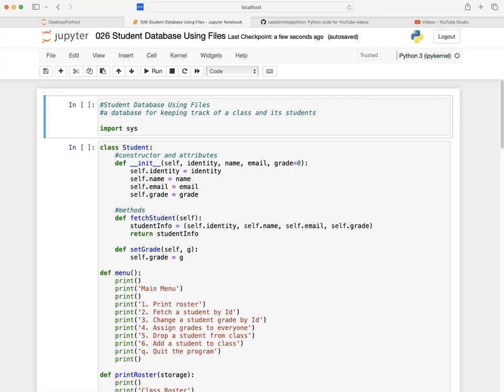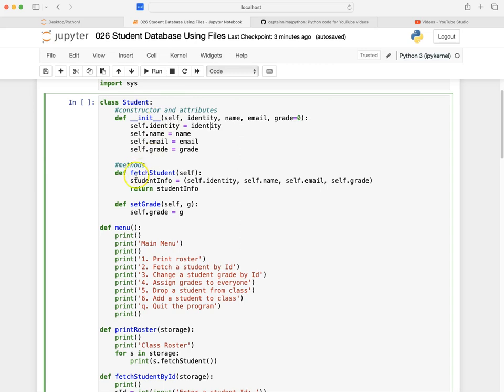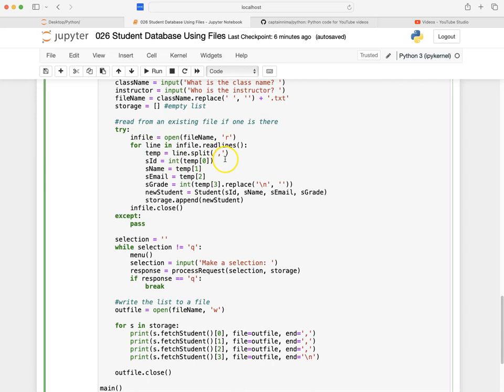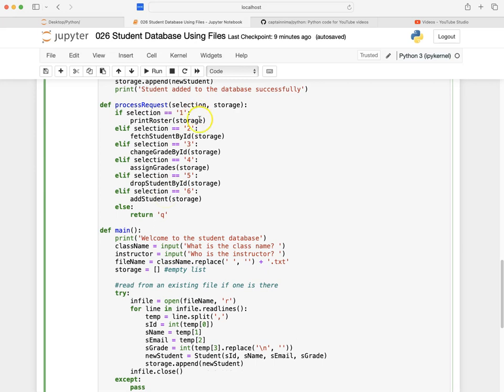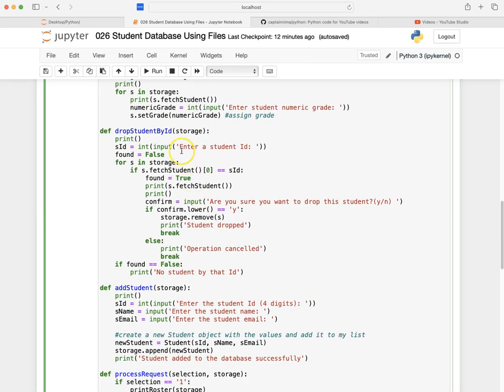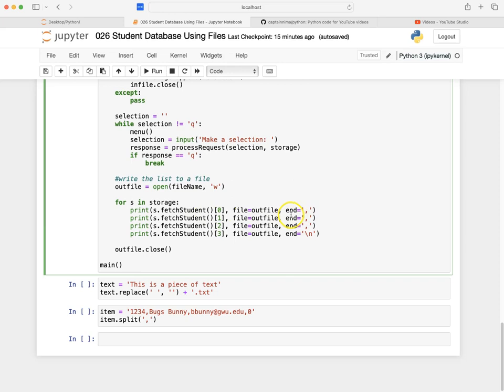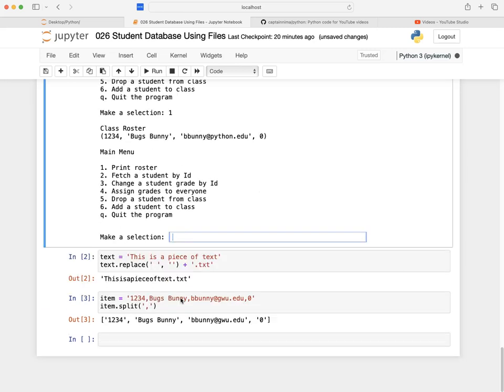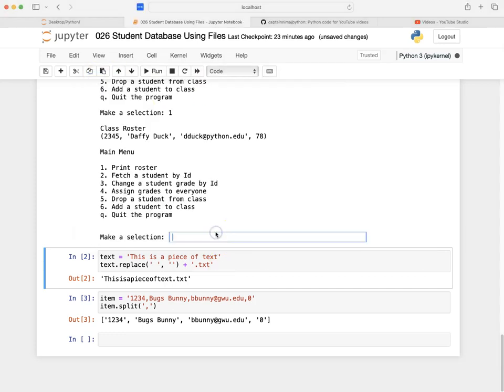026 Student Database Using Files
This video shows how to combine use of classes, functions, and reading and writing to files to create a simple database to keep track of students.